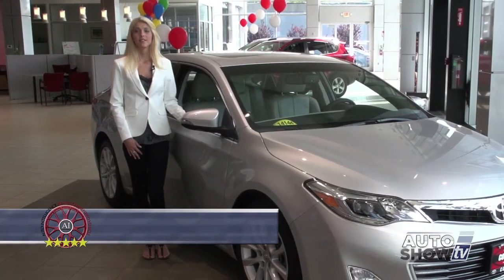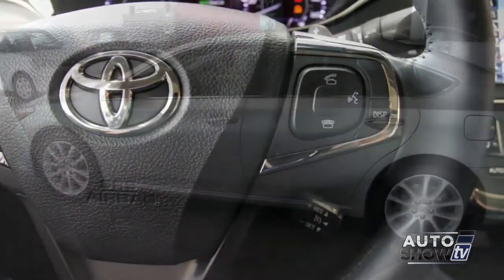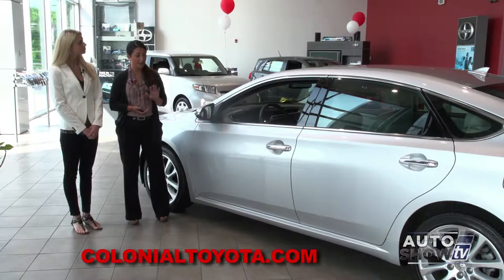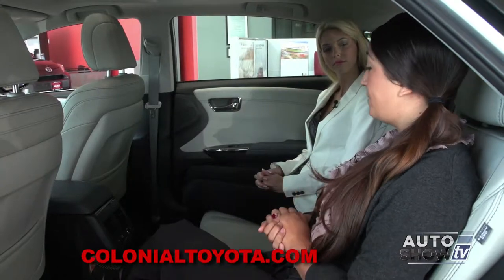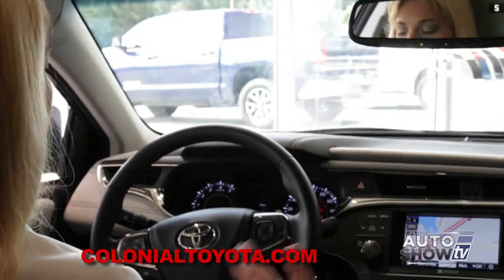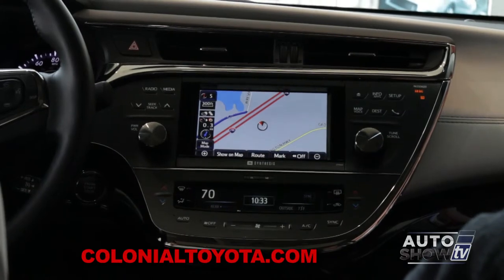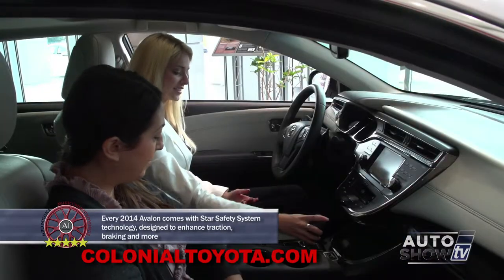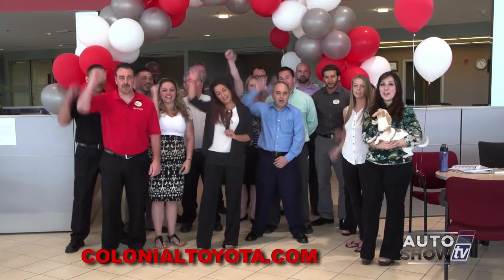CT 2014 AVALON